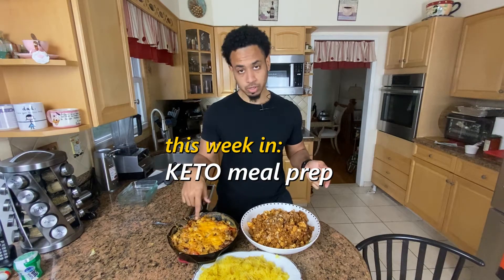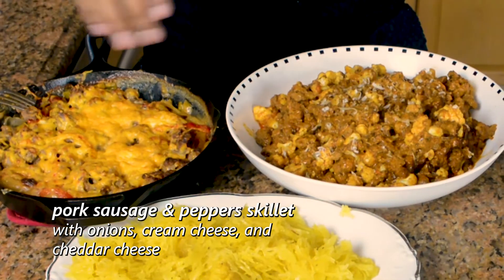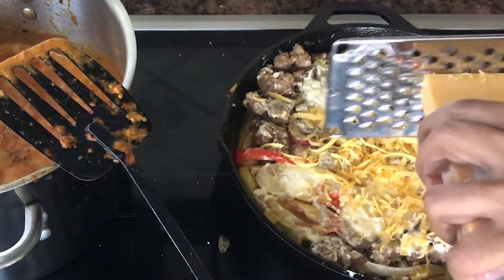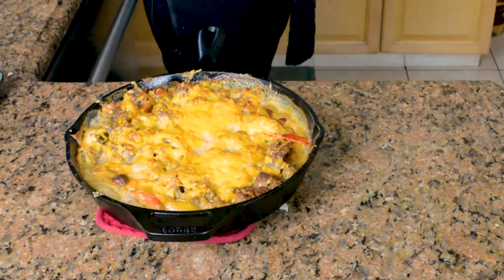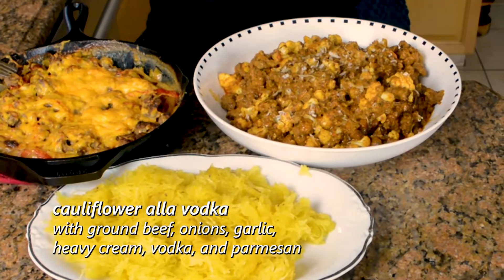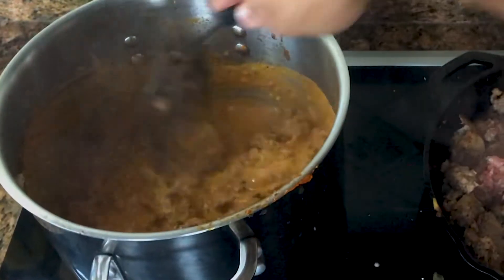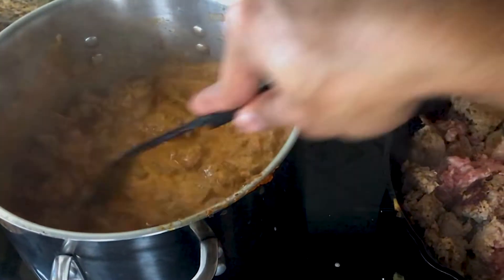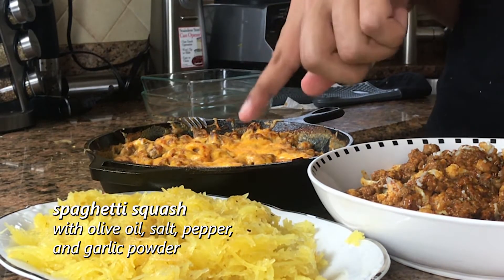Sausage & Peppers Skillet, Cauliflower alla vodka, and Spaghetti Squash | TWI KETO Meal Prep Trailer